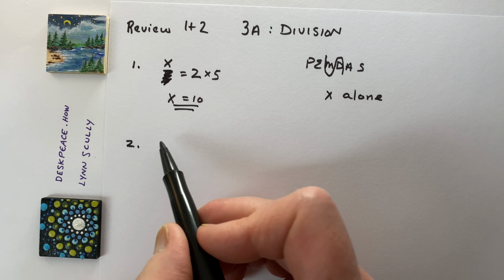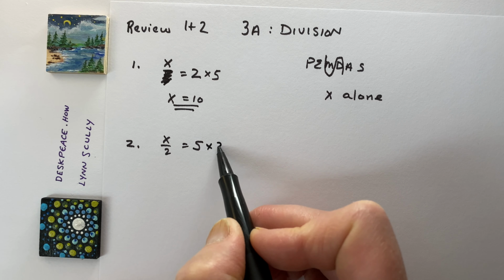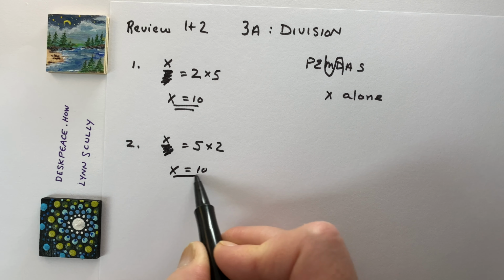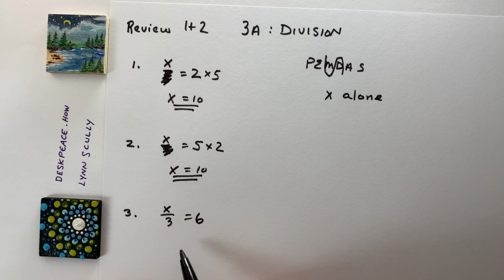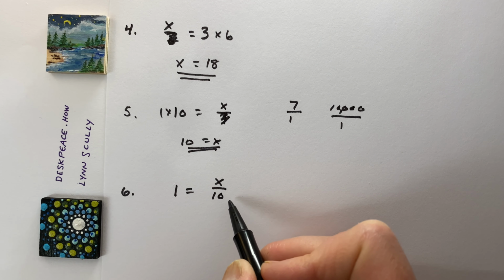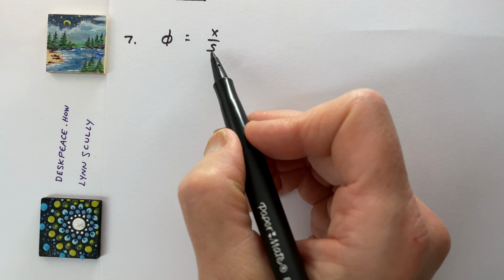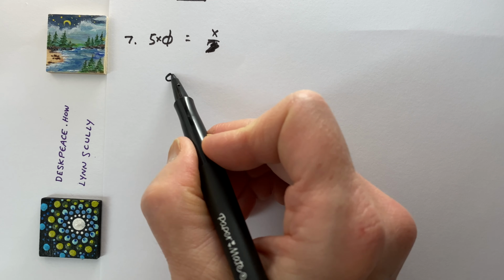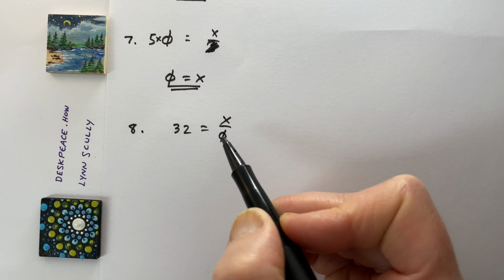3A Review 1 and 2 Solving with Division. V14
The coefficient is attached by division, let's move it by multiplication to the other side of the equal sign.  These 20 review questions are designed to follow lesson 3A.  So, grab paper and a pencil, take a screen shot of the problems, and try them. then watch me do them.  If you get it wrong, watch me do it, then do it again.